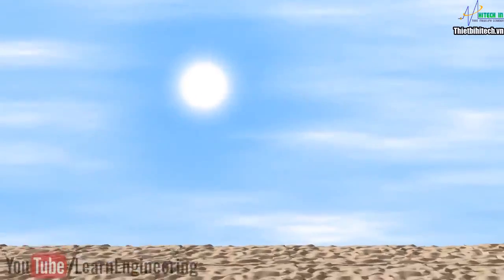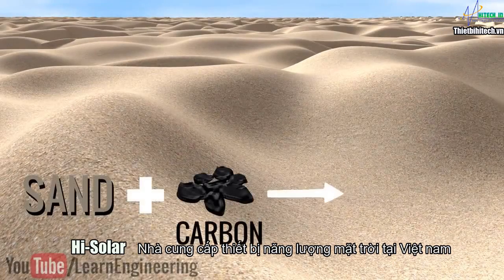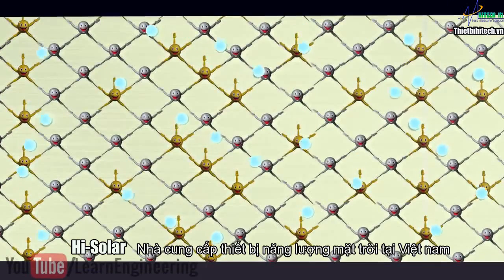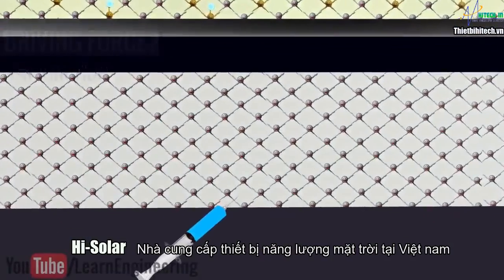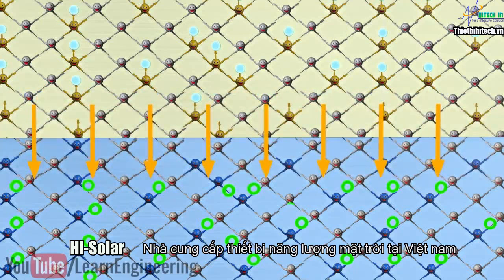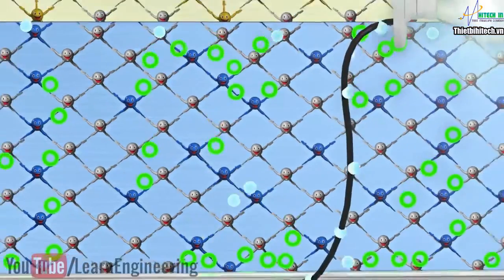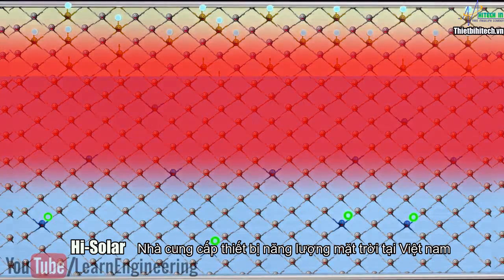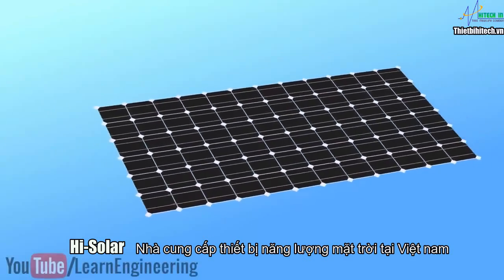How to cells of Solar panels work? Nguyên lý hoạt động tế bào quang điện?